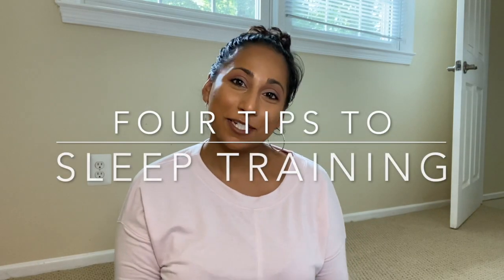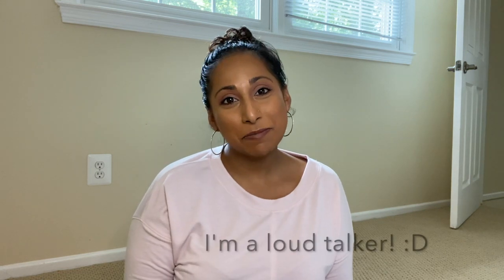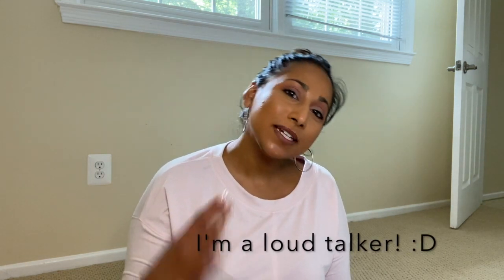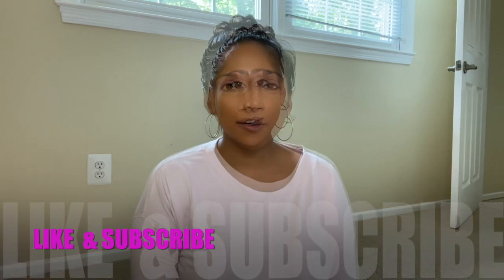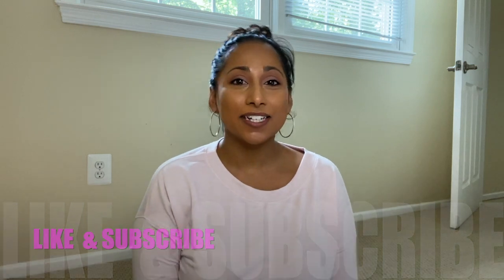Unpopular Opinion: Sleep Training a Newborn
Welcome back! In this video I go over 4 tips that worked for my husband and I, in getting our newborn sleep trained by 2 months old! I am not a trained professional, just a first time mom  who tries to learn from other mom's successes and fails. I know sleep training can be controversial but I hope you find this helpful!